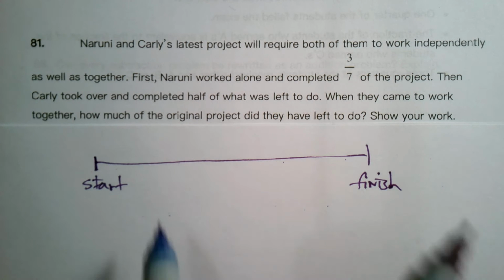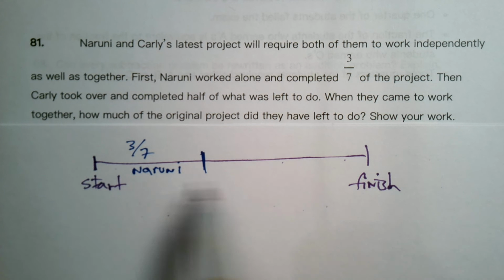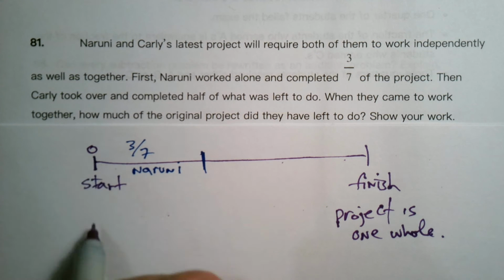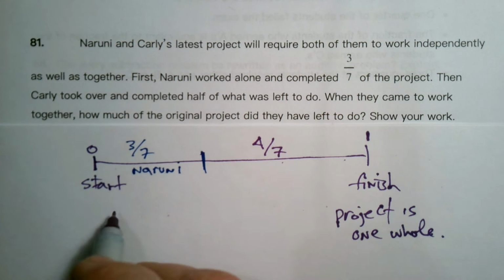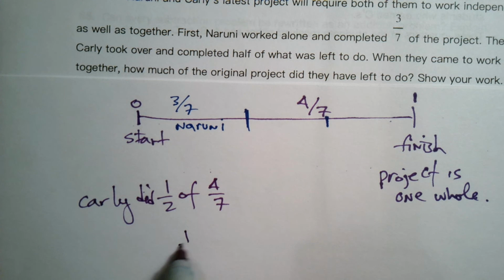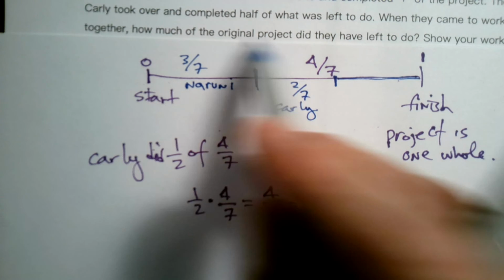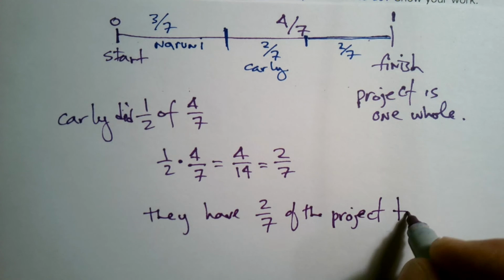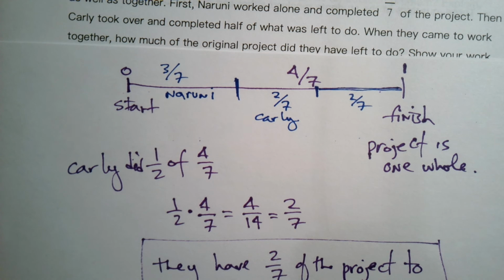Solving a word problem using fraction operations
Learn with Mr. Dell as he explains how to solve a word problem using fraction operations.